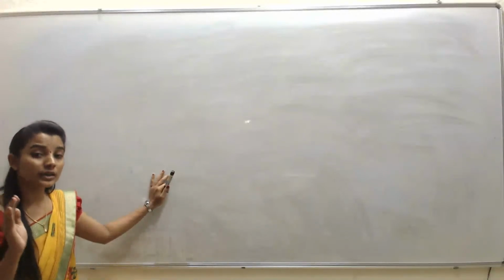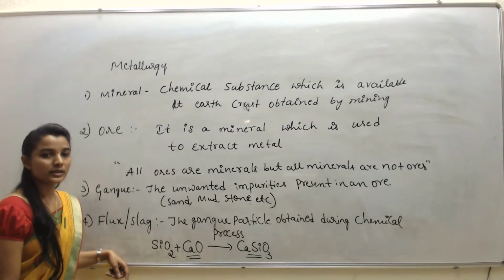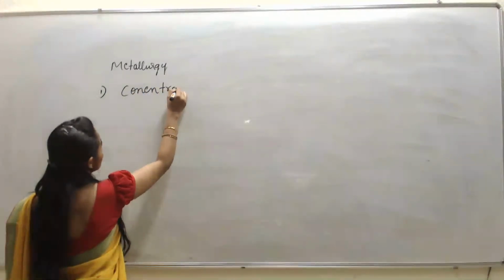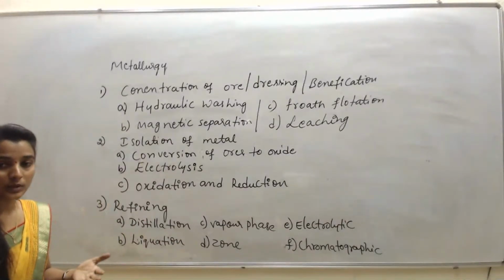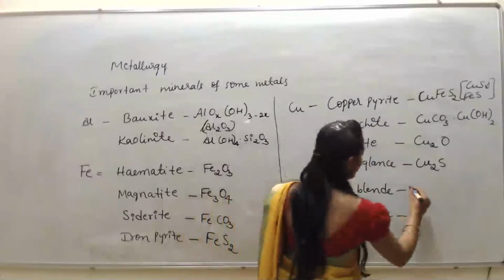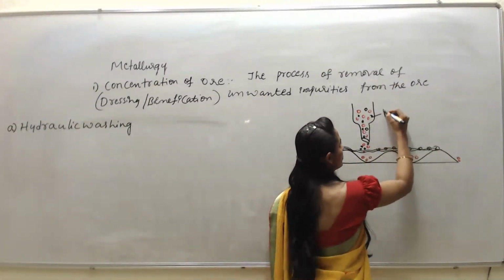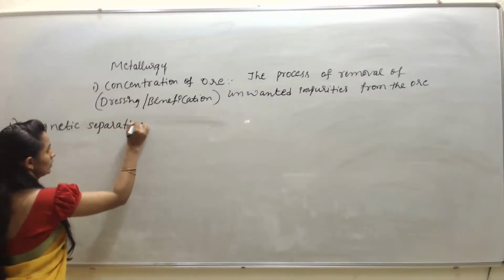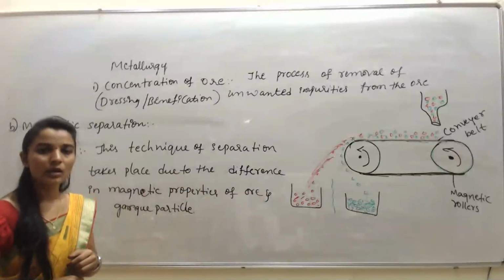class 12 metallurgy # 2( techniqus involved n extaction of metals)